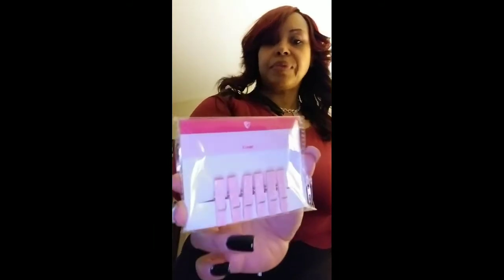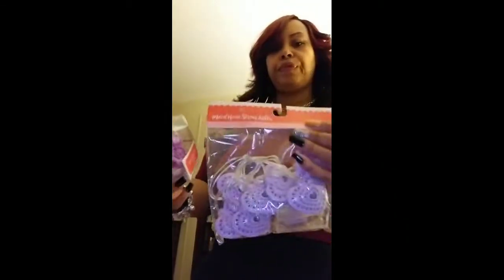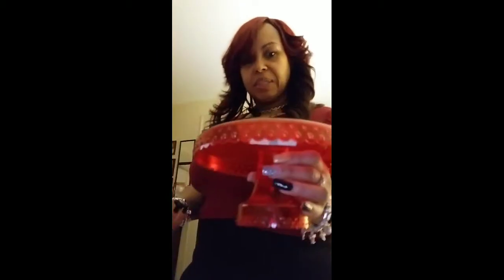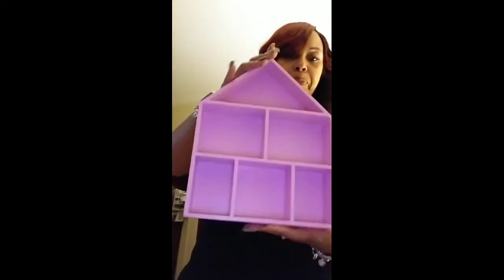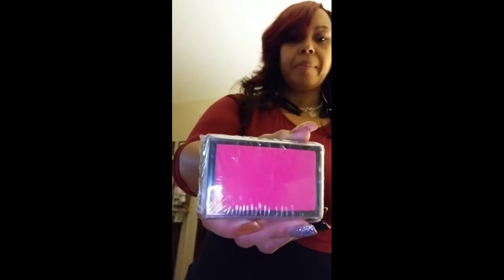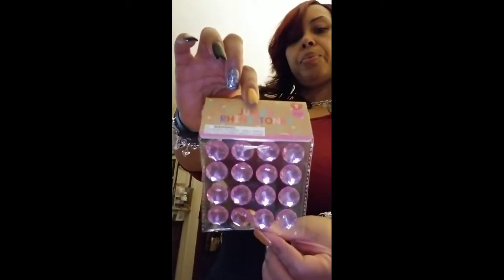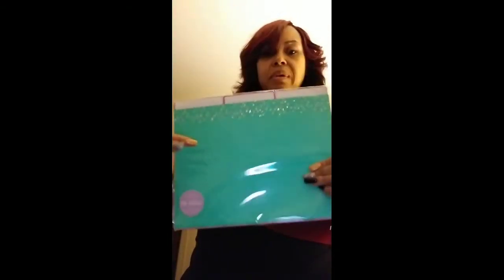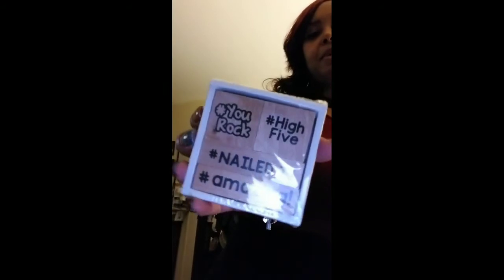50% Valentine's clearance...Target dollar spot!!!!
Hauls, Pwm and Live Chats Daily I love to plan
I do it all,  I’m so random..Welcome..Thank You and come again!

FB Group: Sassy Planning Bow Babes

Mic stand:
Mic stand adapter:
Mildliners: Hauls, Pwm and Live Chats Daily I love to plan

Mic stand:
Mic stand adapter: